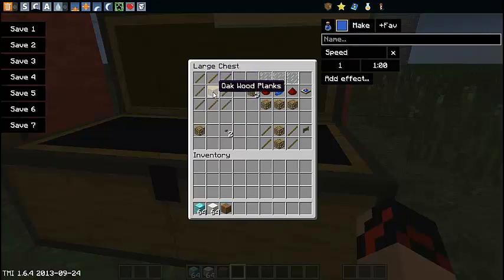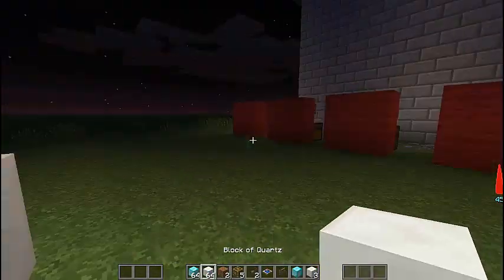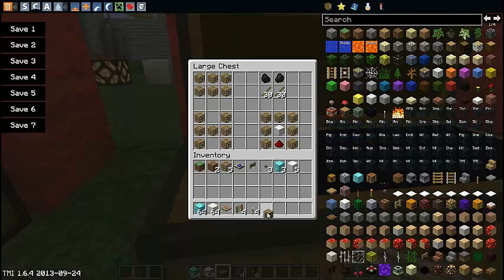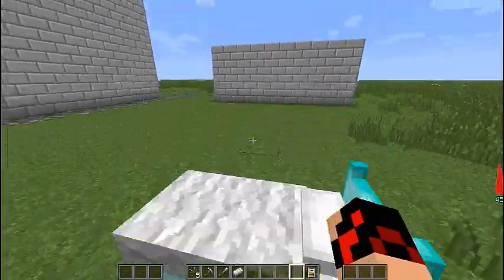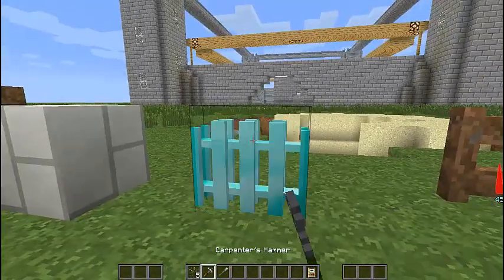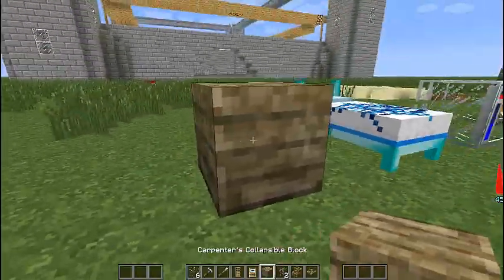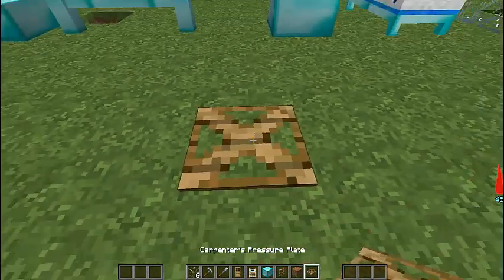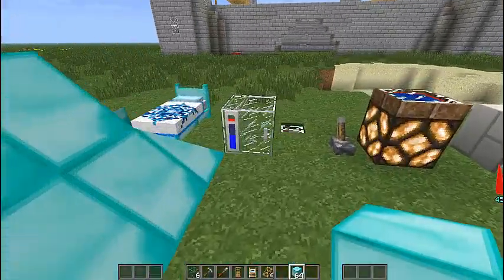Carpenters Mod 1.6.4